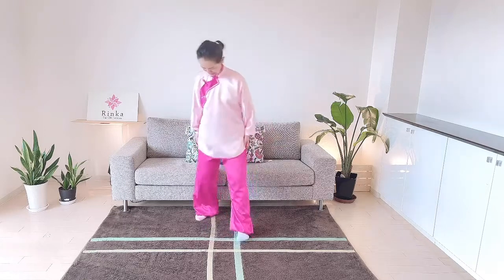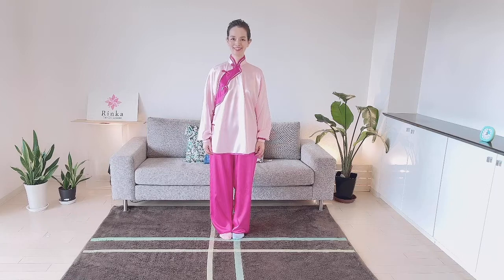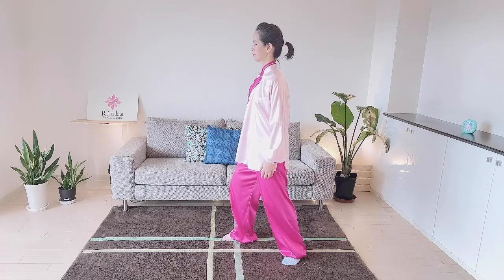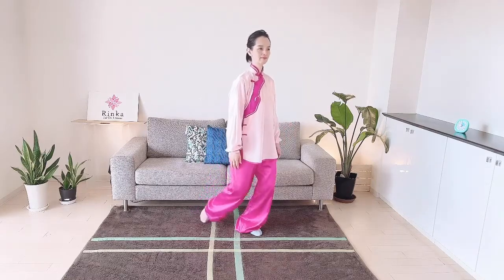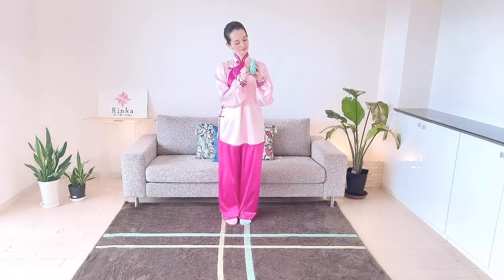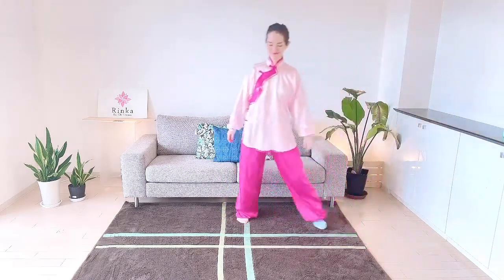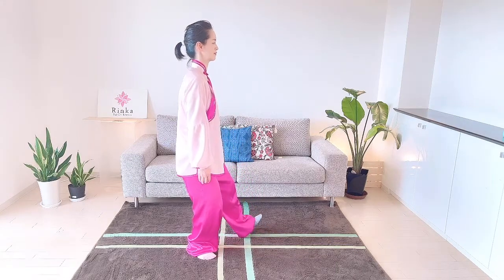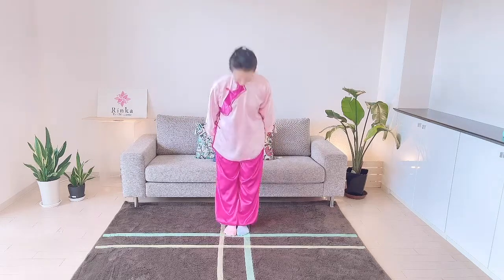Tai Chi walking｜Basic Tai Chi for beginners Lesson3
This lesson is for beginners who want to learn Tai chi.

This time we will learn HOW TO  Tai Chi walking.

✿ We're sending out information that will make you feel even better on social networking sites!